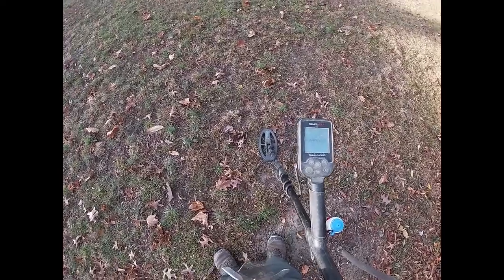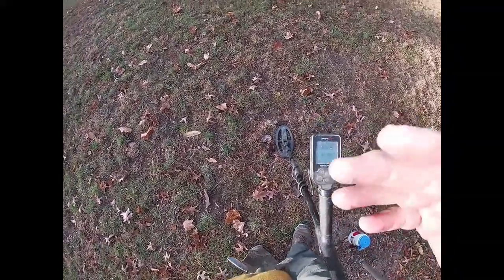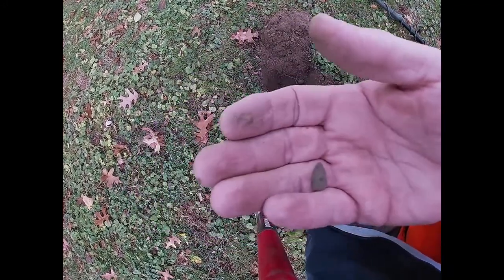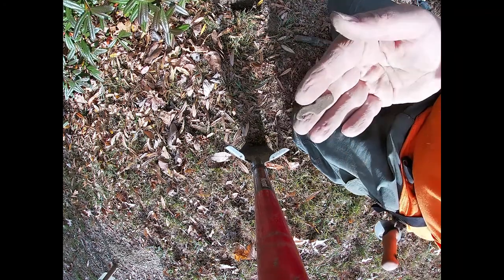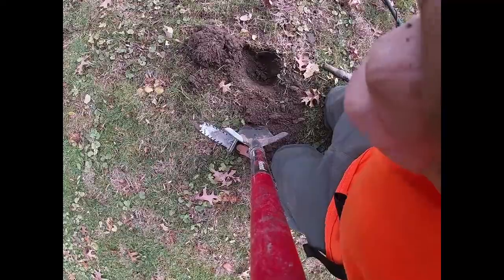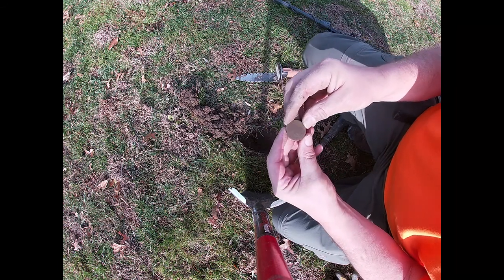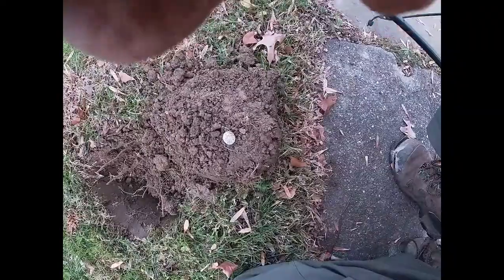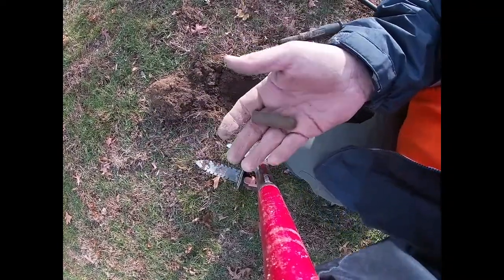A Penny Trifecta!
A return to the house from last week, after I found more information on the missing ring. Adjusting the settings and detecting approach leads to some interesting discoveries in the yard. Doesn't cost a thing.

- NoktaMakro Simplex+
- NoktaMakro Green Wireless headphones and pinpointer
- GoPro Silver
- Nomad RootSlayer shovel